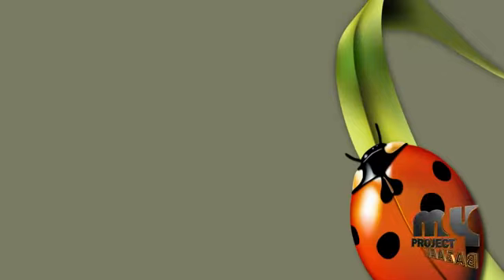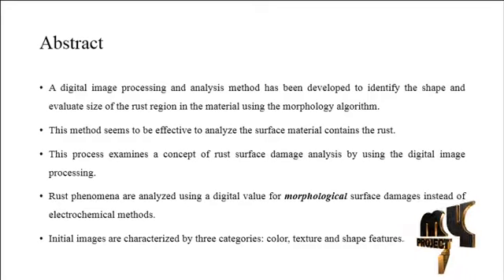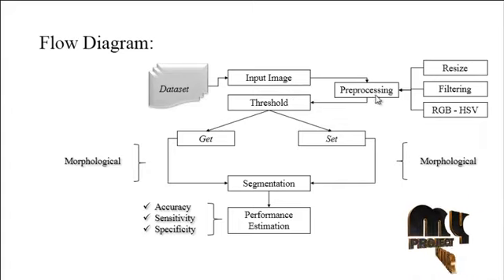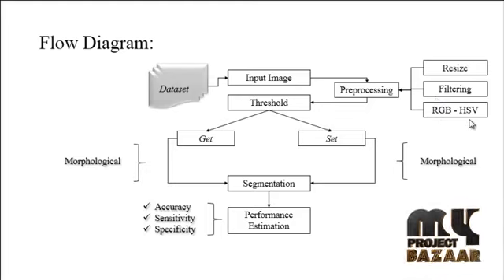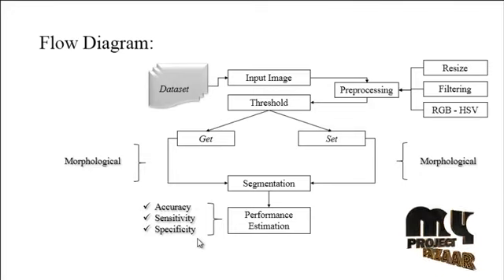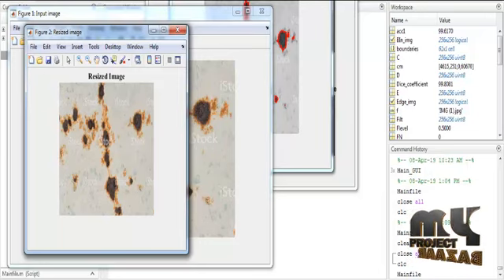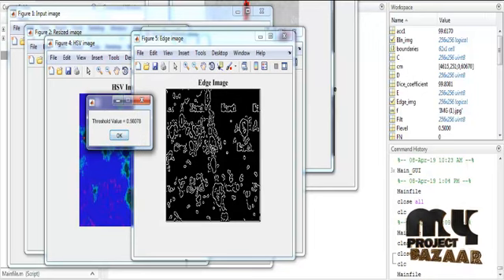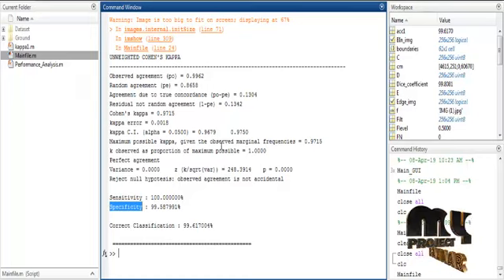Rust detection using image processing via Matlab - MyProjectBazaar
This research attempted to create a program that is capable of detecting rust through image processing. Image processing is known for the manipulation of image through quantizing the image itself in matrix form. Through this quantization, it gives opportunity to not only manipulate the image but also detect a particular subject on the image as well, such as rust. Through setting the threshold values and the use of edge detection and segmentation, rusts on the image can be detected. The threshold values will set the parameters and characterize what a rust is. The edge detection will check for the sudden changes of colors in the images. The segmentation will then determine the colors on the image. The results in the edge detection and segmentation will be integrated to determine the rust on the image. The results of the program yield a success rate 90% in detecting rust on images with rusts and did not obtain any errors on images with no rust.